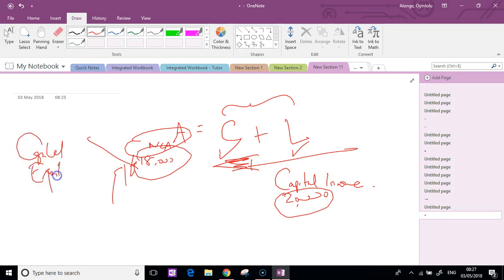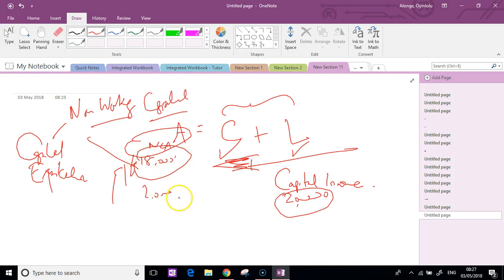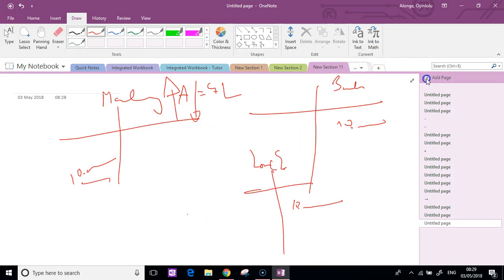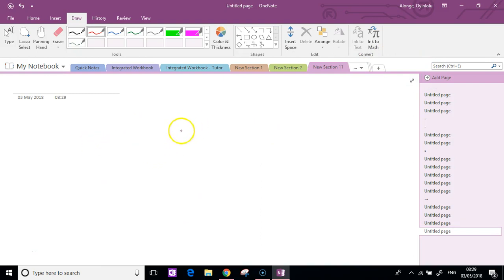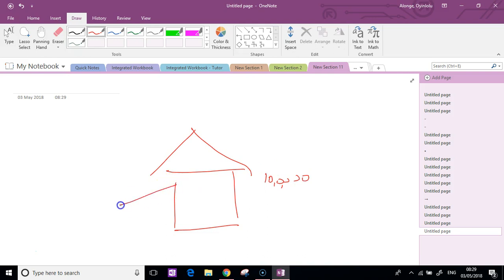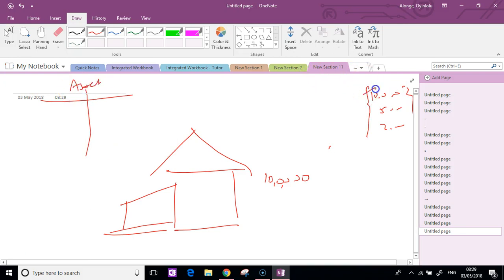AAT Chapter Three